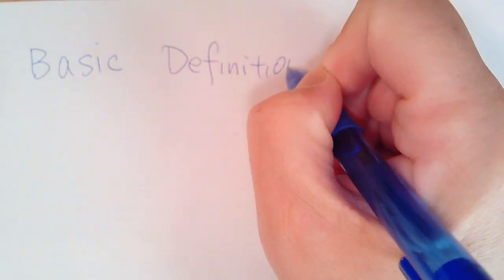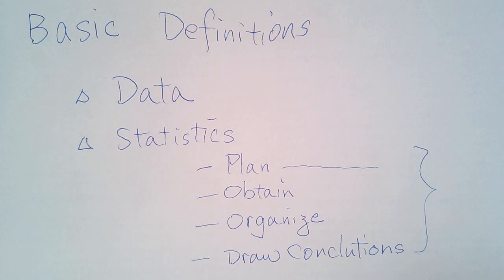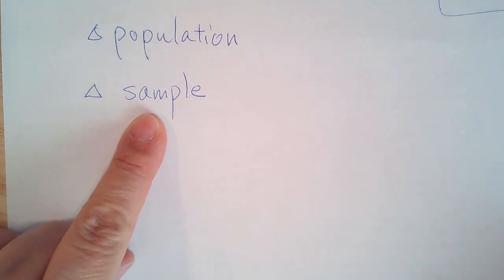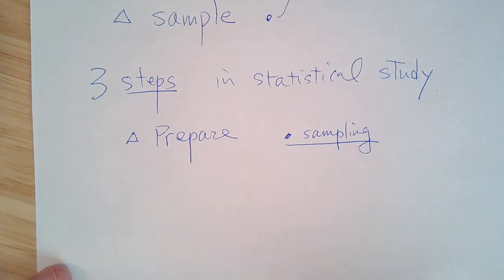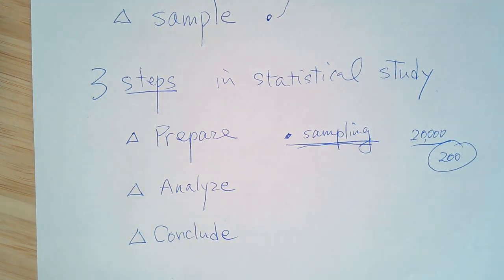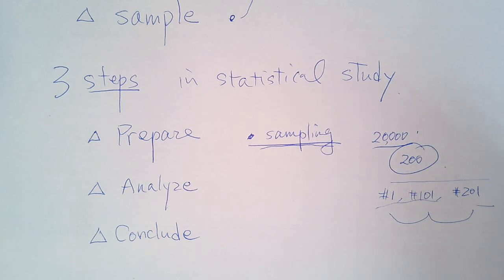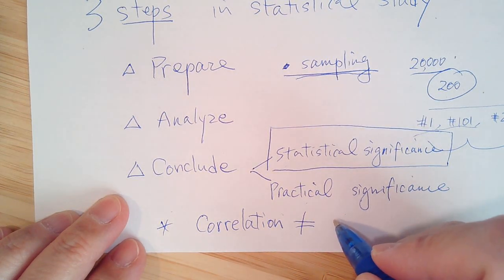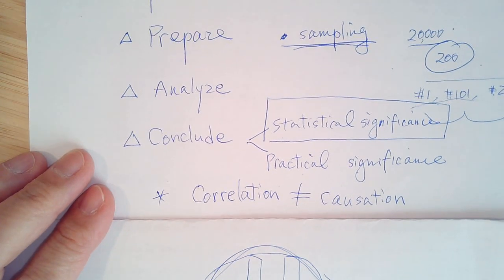001 Basic definition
Basic definition in Statistics: data, statistics, population, sample, census